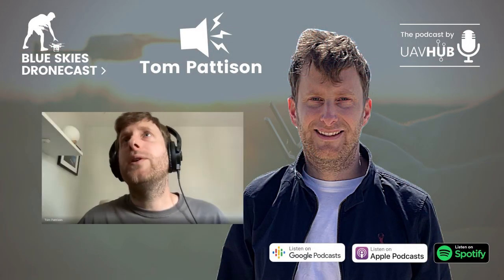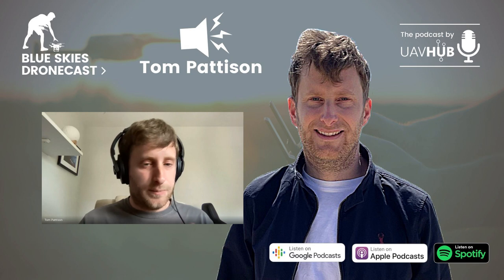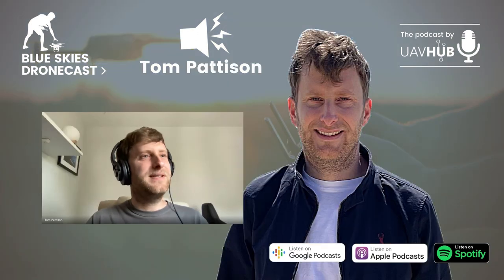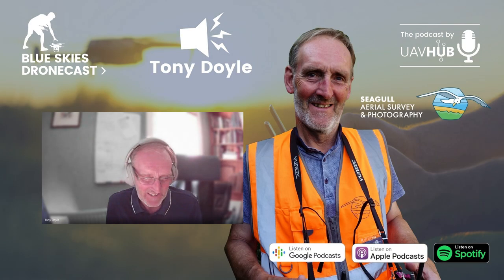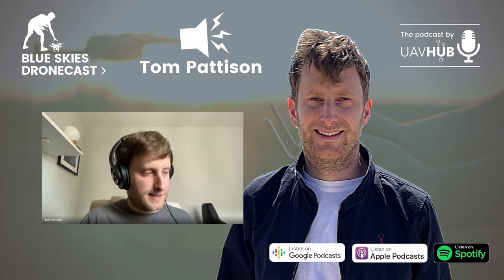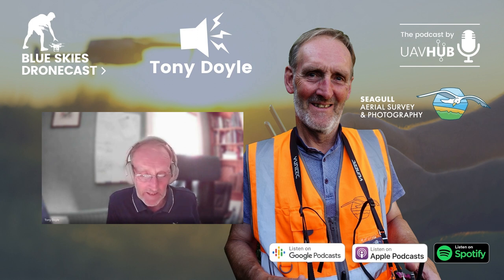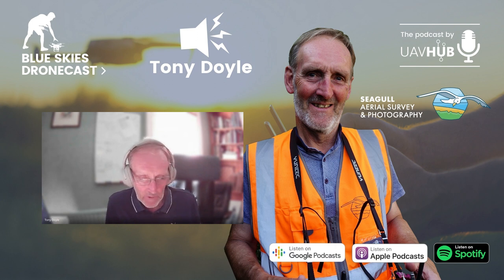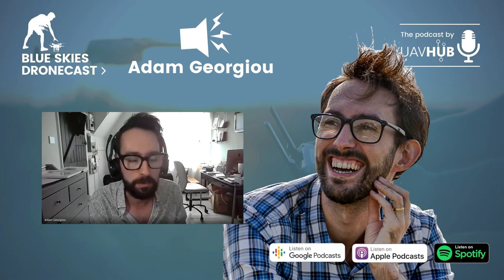Drones for Roof Inspections ft. Tony Doyle from Seagull Aerial Survey - Blue Skies Dronecast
Welcome to the Blue Skies Dronecast - A Podcast by UAVHUB.

In this weeks episode, we chat with Tony Doyle from Seagull Aerial Survey who explains how he used his skills after being made redundant to set up a successful roofing inspection business in 2018.

00:00 - Introduction
01:28 - How it all started
04:19 - What was your first drone
08:50 - What is the typical client base
10:00 - How do you get new clients
12:36 - Linkedin
14:23 - What do you offer
21:07 - What it takes to be a roofing inspector
22:50 - Advice for setting up a business
24:28 - Drone Business or a Business?
26:47 - Thermal cameras and roof inspections
30:50 - New regulations, help or hindrance?

If you'd like to learn more about drones, you can sign up for the UK's Highest Rated Drone Courses provided by UAVHub.

With over 3500 5* reviews on Trustpilot, you're GUARANTEED a great experience.